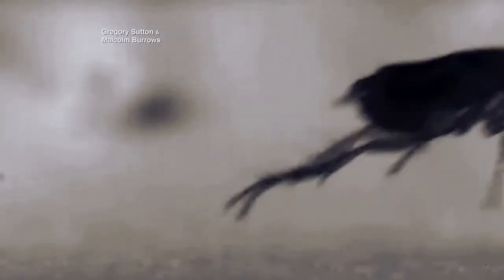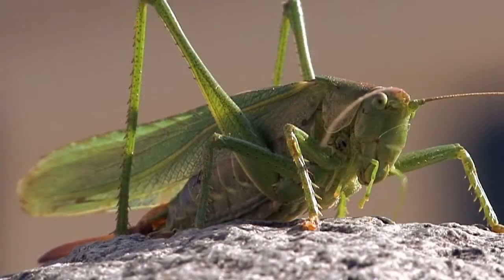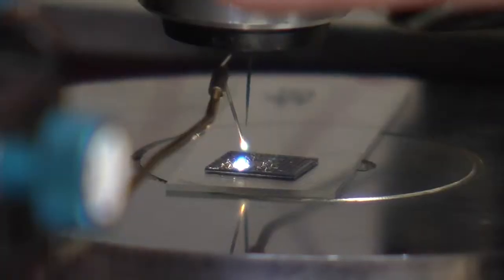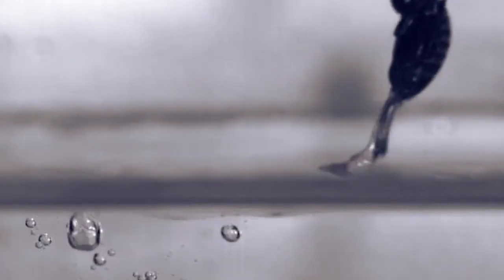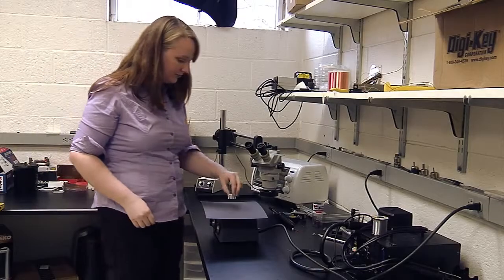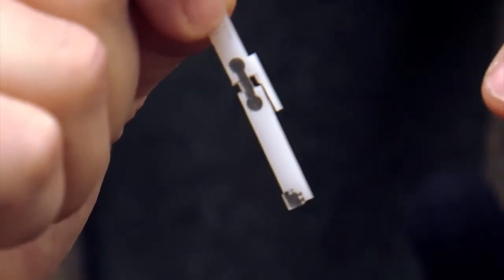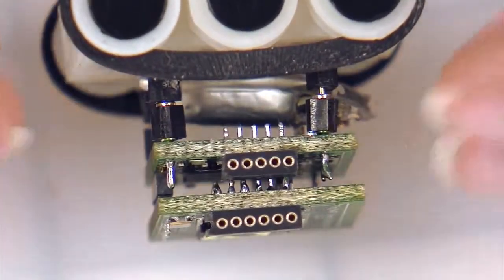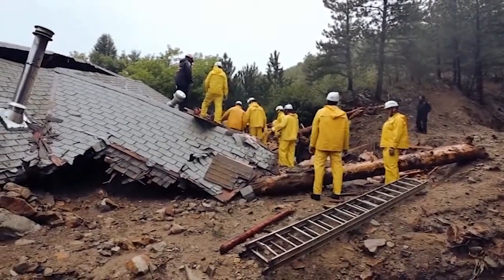As fast as their tiny 'bot' legs will carry them! Science Nation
Imagine robots no bigger than your finger tip scrambling through the rubble of a disaster site to search for victims or to assess damage. That's the vision of engineer Sarah Bergbreiter and her research team at the University of Maryland.